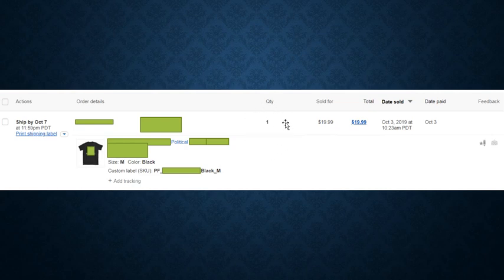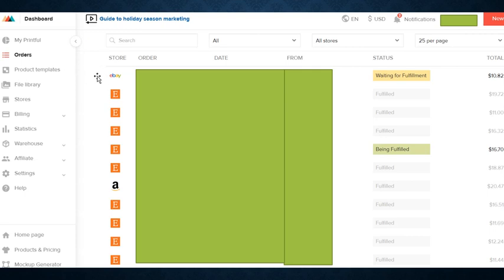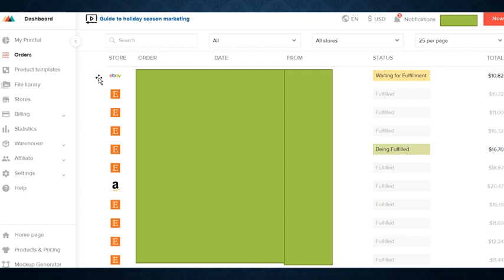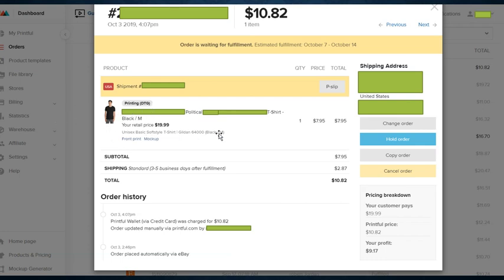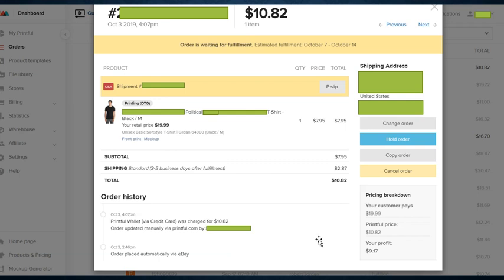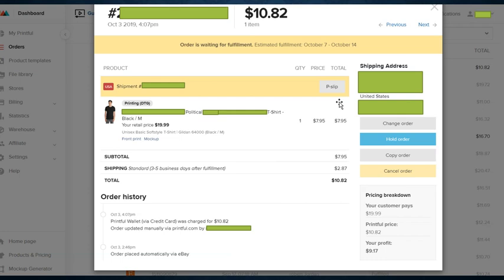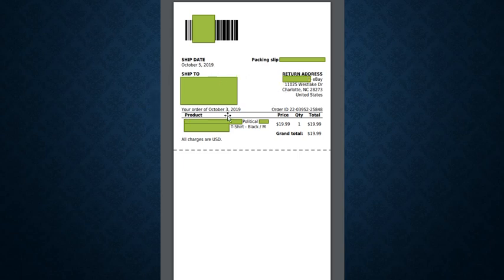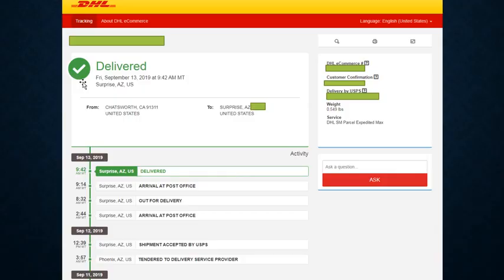eBay to Printful - How to Process Orders with ZERO CLICKS - eBay to Paypal Credit Card to Printful